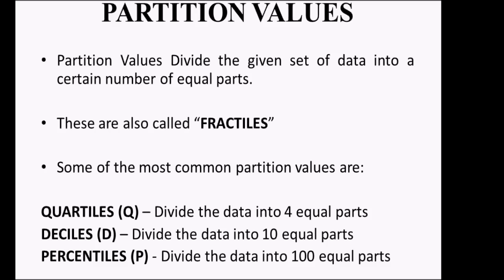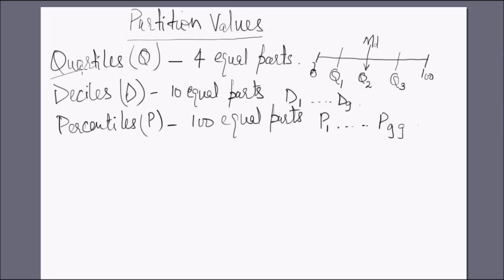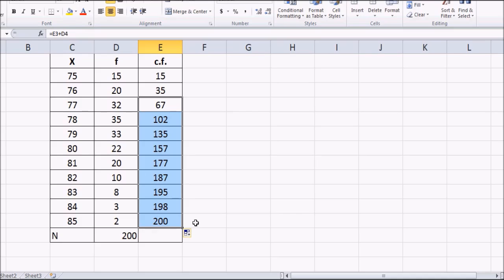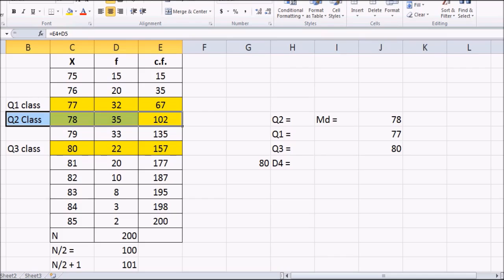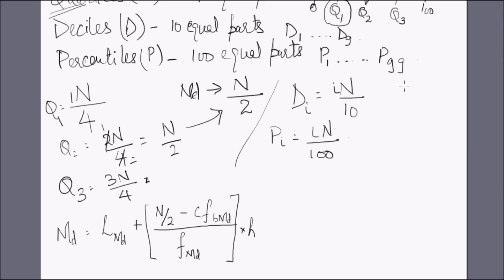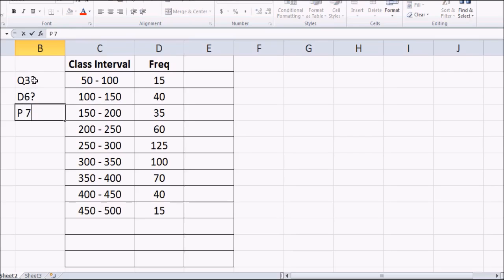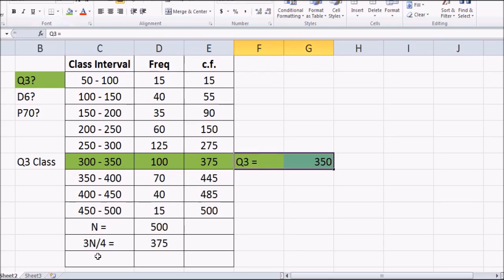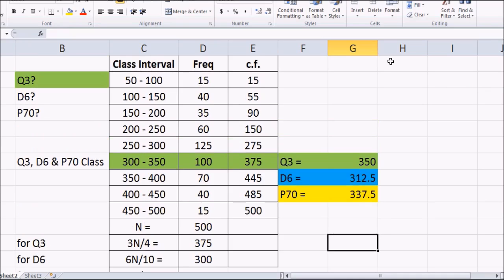Measures of Central Tendency: Partition Value